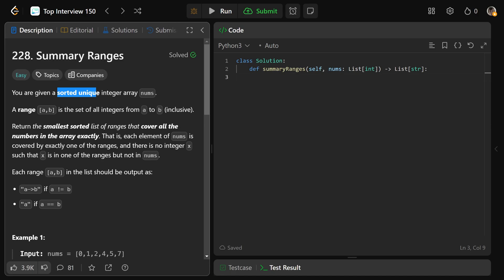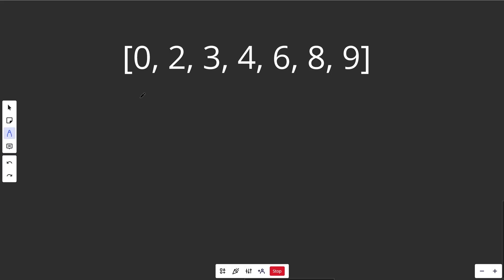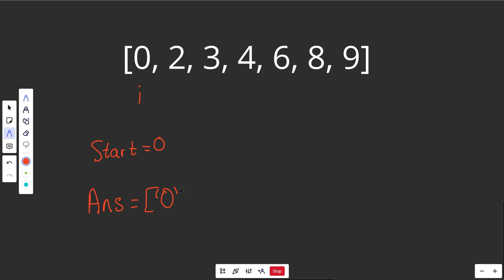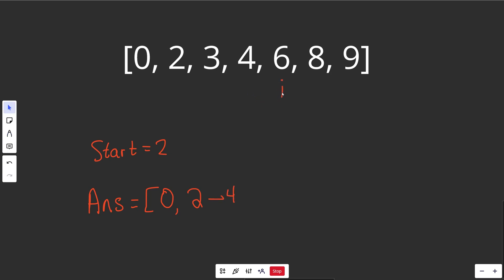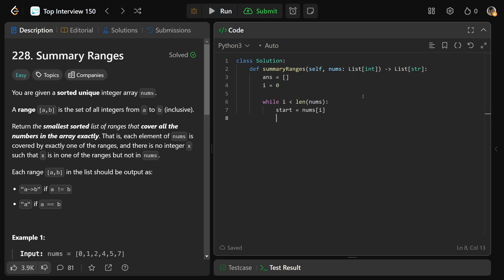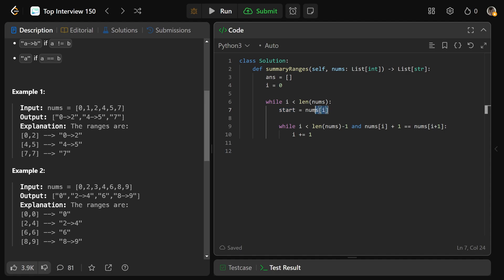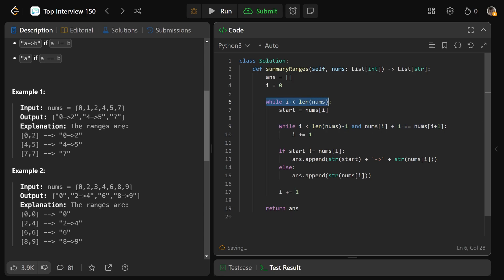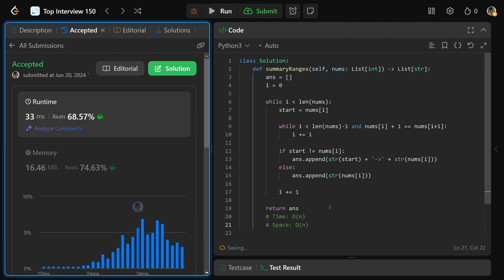Summary Ranges - Leetcode 228 - Arrays & Strings (Python)